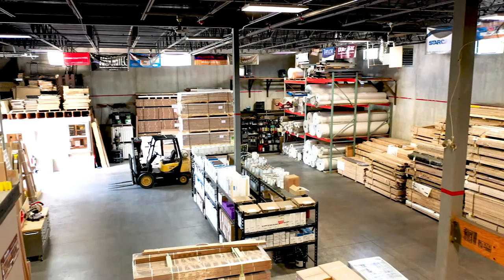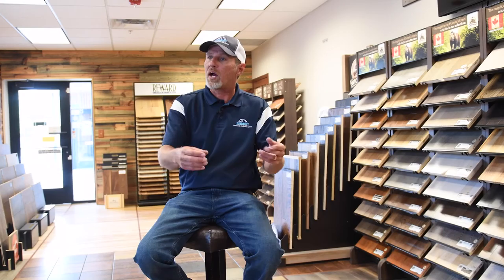Choosing Hardwood Floor Designs w Summit Hardwood 2020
Choosing a new floor for your home? Kelly Strose at Summit Hardwood Floor and Supply in Prior Lake, Minnesota discusses many of the challenges and options that home owners have when remodeling their homes. He discusses the pieces of the interior design puzzle and all the pieces that matter when selecting a new floor.